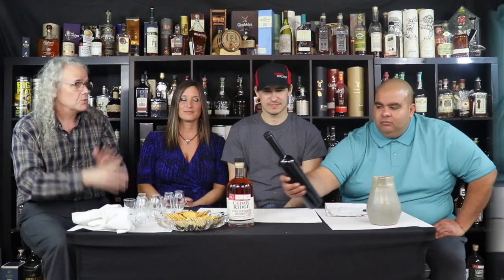Cedar Ridge, Port Cask Bourbon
One expert on whiskey and his two partners, gobble food and talk about the whiskey they choose for that episode. We try to teach and be funny. In this episode we try the Cedar Ridge Port Cask Bourbon and the Cedar ridge port wine. A very interesting combo. Here is Cedar Ridge's description.A holiday expression of our famous Iowa Bourbon Whiskey! Allowed to rest in a Cedar Ridge Port cask for the last year, this Bourbon picked up a unique color and flavor of dried cherries and aromas of stone fruits dominate, while the familiar vanilla and spice take a supporting role in the overall flavor profile.

Special Holiday Edition! Limited quantities available. Hope you enjoy.